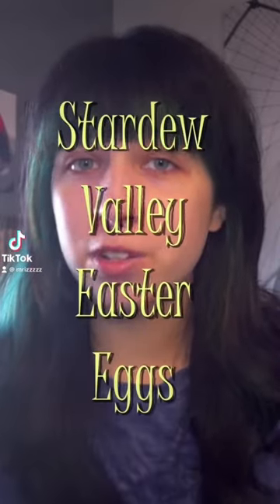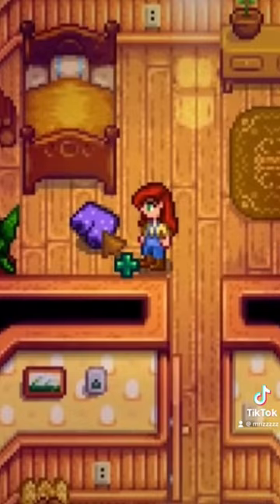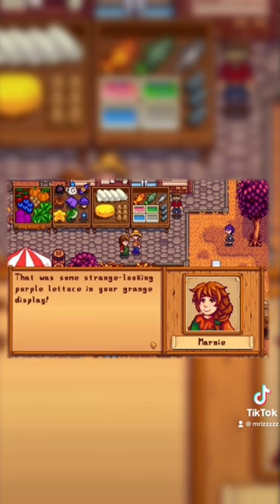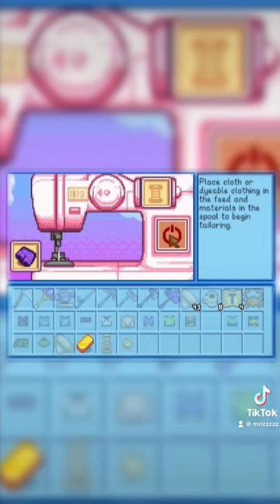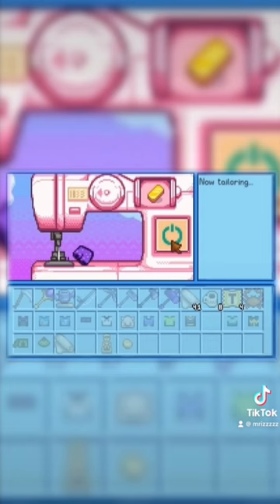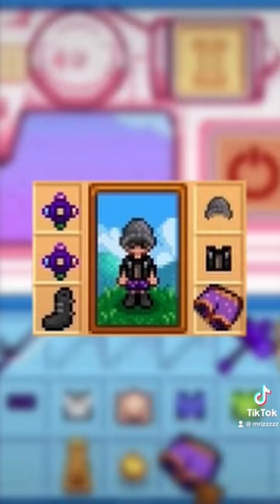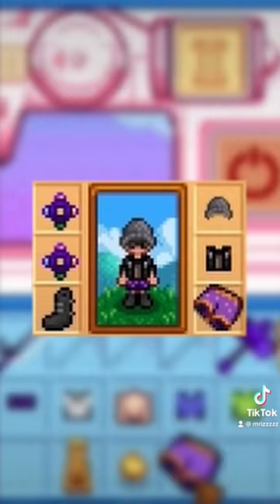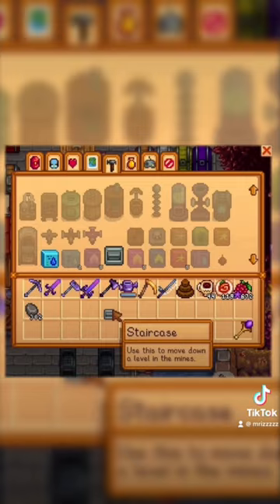Everything you can do with Lewis’ Lucky Purple Shorts in Stardew Valley!